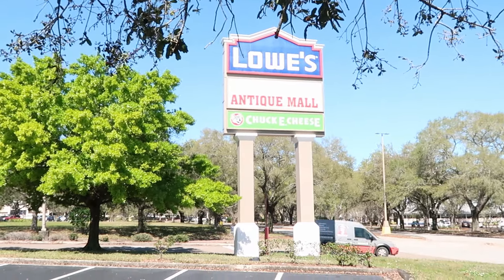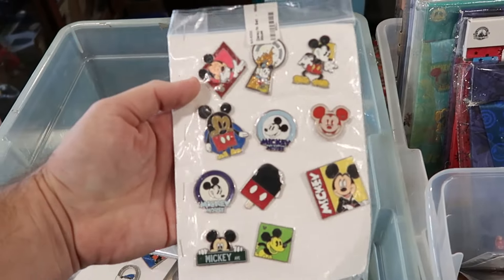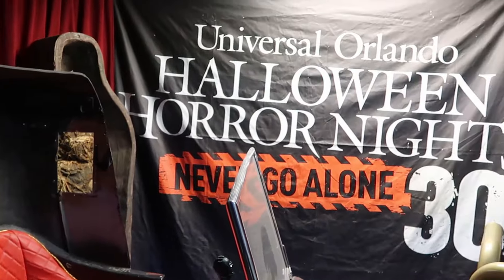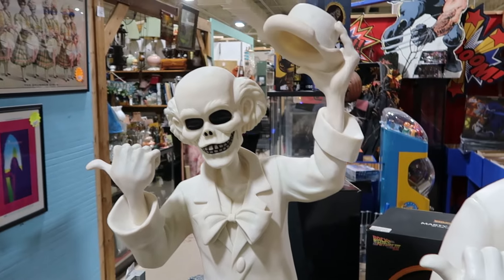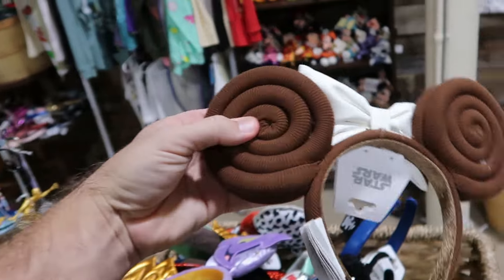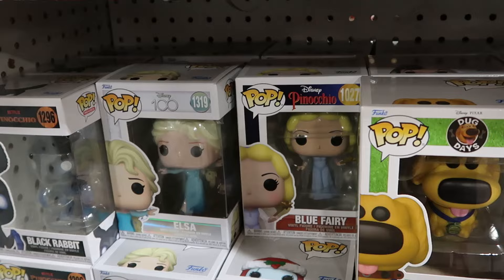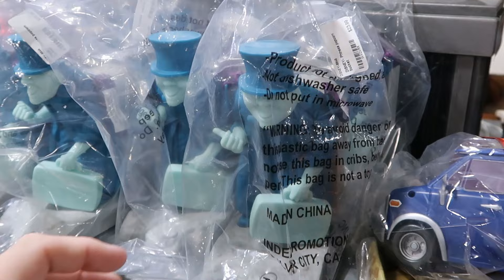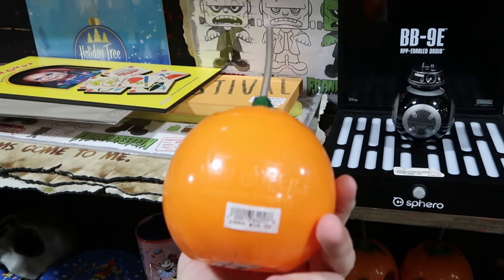DISNEY OUTLET STORE MALL SHOPPING | Heavily Discounted Disney Merch & Resort Furniture ~ Lakeland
Hey friends and family! Join me for an awesome trip to the Lakeland Antique Mall just 45 minutes from Walt Disney World where we will checkout the huge selection of Disney Outlet items, rare collectibles, Funko Pops and rare Disney Theme Park relics! Make today awesome!

Tracey Armstrong
Elmer Sagehorn
Holli Kilpatrick
TheSassyPina
Sarah Jones
Vicki Volkmar
Carla Meyer
Vanessa Macias
Stefan Mueller
Garrett Peery
Melinda Puente
Jenn Marie
Larissa Robinson
Jill Hepp
Michael Barbu Family
Andrew Satterfield
Caroline Gerard
Darren Nobleza
Erin Moyer
Jose Rodas
Thomas Arnold
Michele Brossett
Patti Martinal
Mayra Dallape
Hillary Daniel
Steve Lorenz
JA  H
Beth helper
Karl Sides